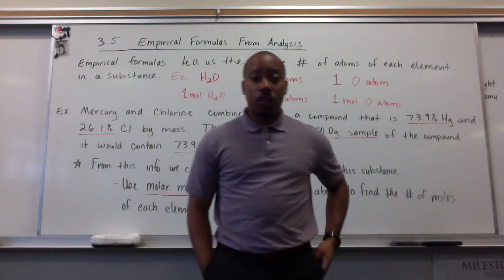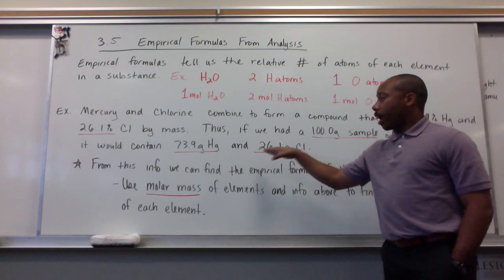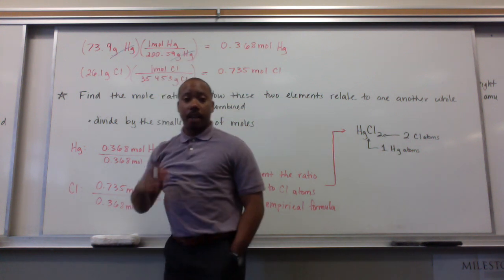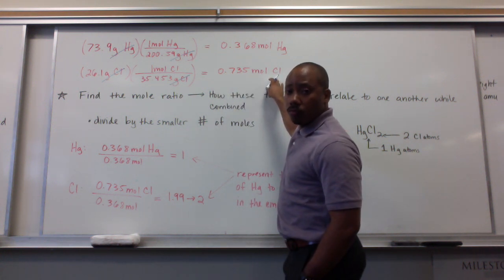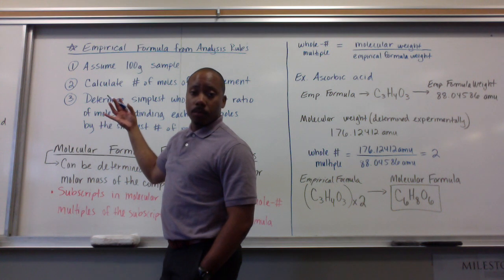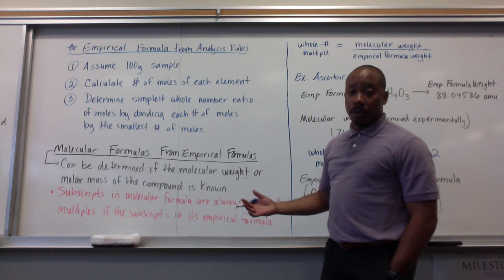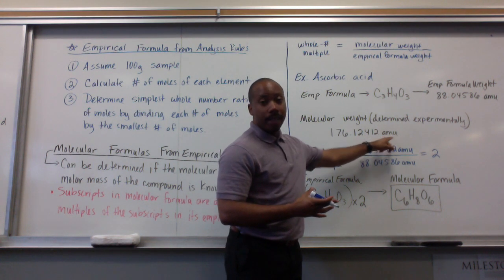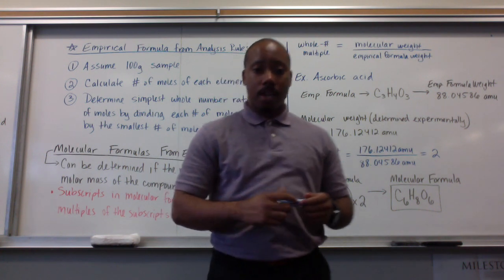Honors Chem #15 Empirical Formulas From Analysis (3.5)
Determining Empirical formulas from percent composition data